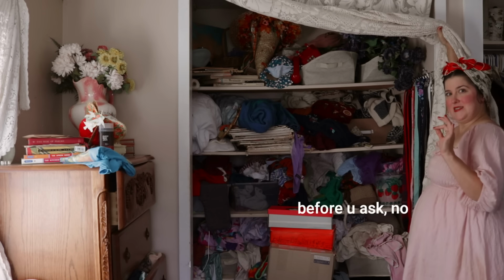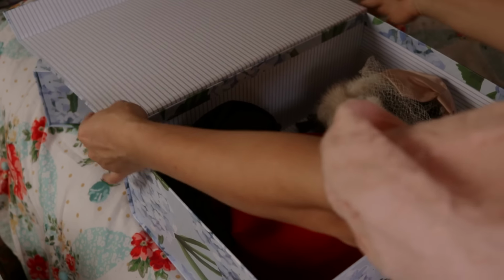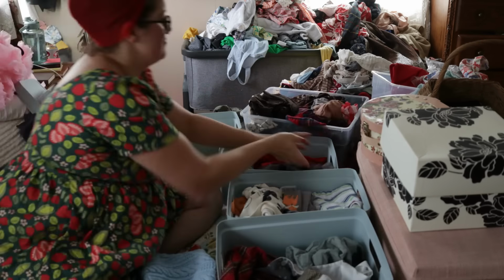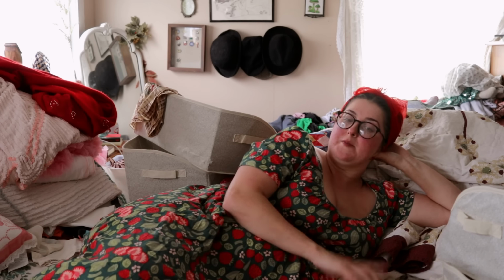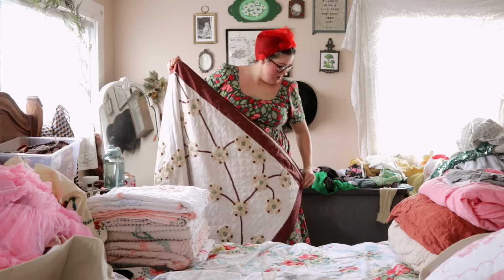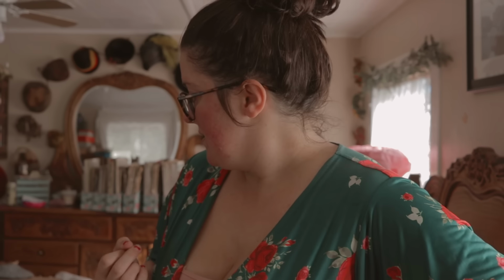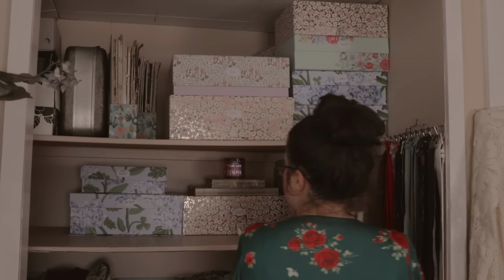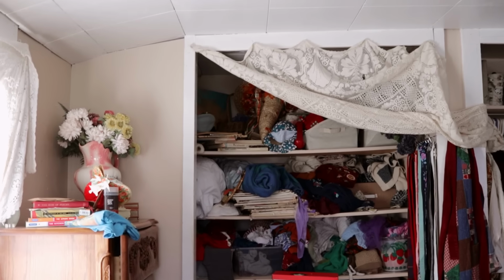EXTREME closet declutter & makeover || Beautiful and practical solutions for visible storage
Shop Brooklinen’s 10 Year Anniversary Sale and get 25% off your order by clicking my (*If you’re watching this video after May 6th, you can still get a discount by using my promo code kristinawlove for $20 off orders over $100)

Hi friends! come organize my closet with me! I've been needing to do this for literal years, but the bedroom closet has always been a bit intimidating -- and often stumped me with what I should do. Finally, I think, I've found the solution. Storage that is both pretty AND practical. What do you think?

Keep in mind, they'll come slowly at first until I get used to making them, especially with everything else going on. xo
I hope you are all having a lovely April!

xo
Kristina

Amazon Storefront
My wishlist